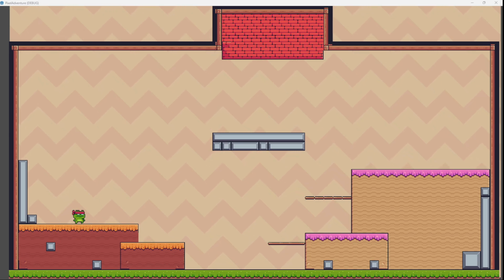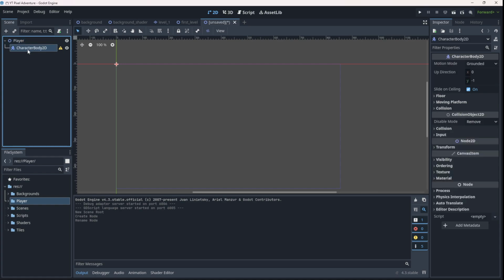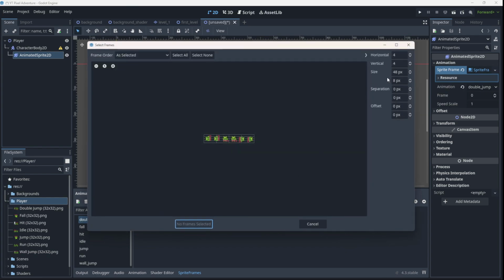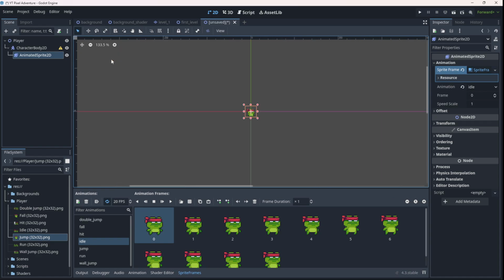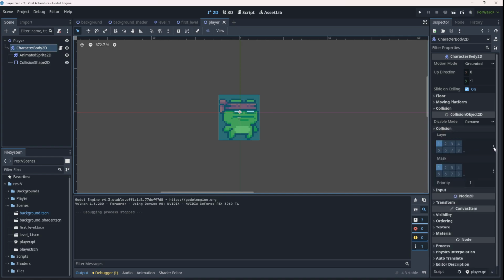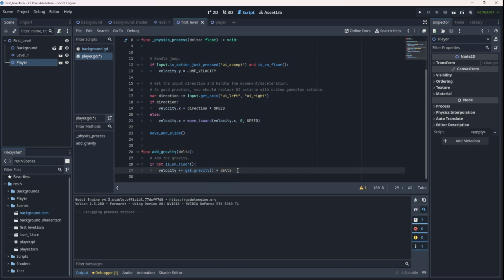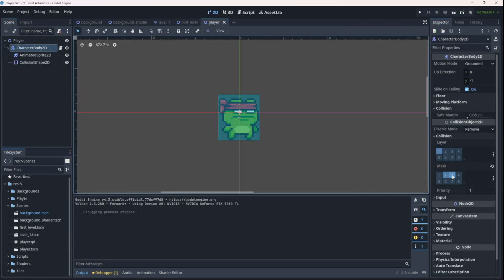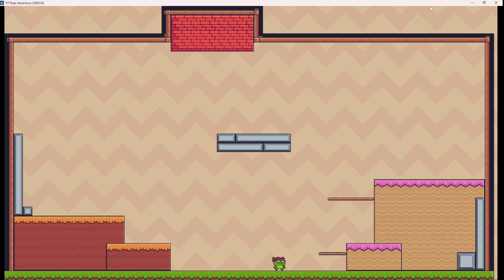How to create a pass-through platform in Godot 4.3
Episode 4
Organize your project, clean your code, create a Player scene and implement a jump-thru or pass-through platforms mechanic.